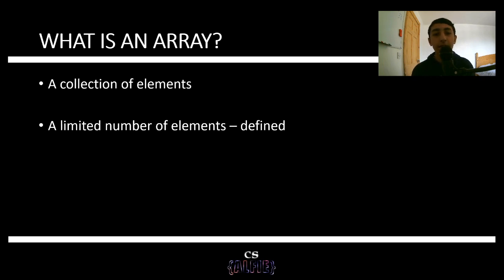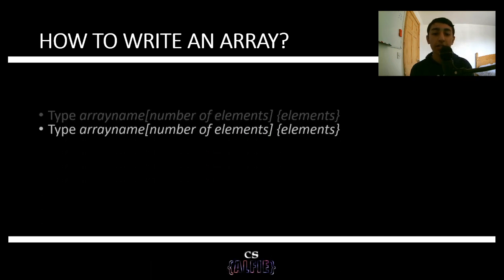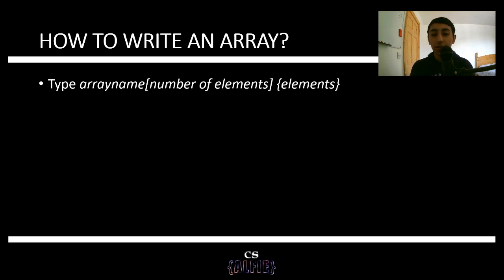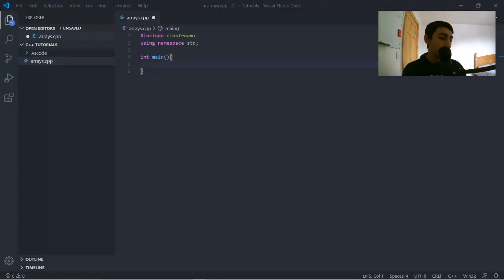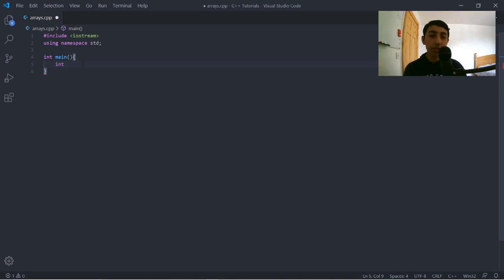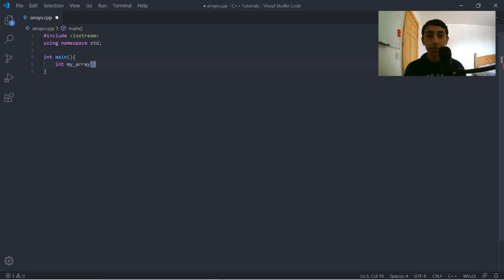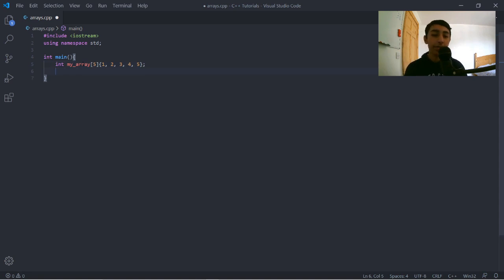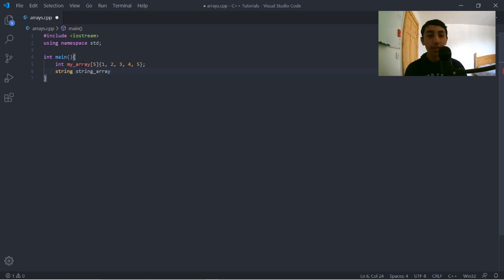C++ Programming Course | Video 3.1 | Introduction to Arrays